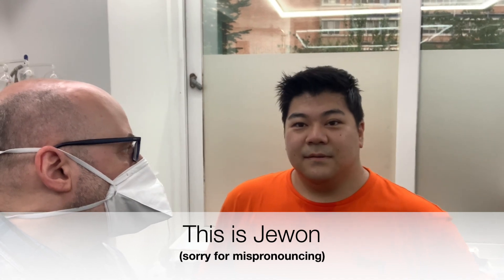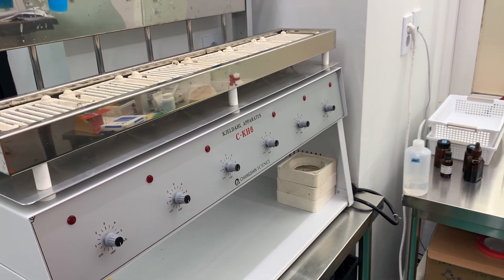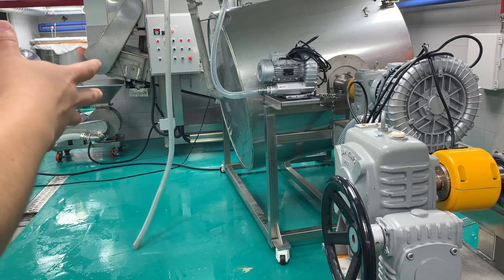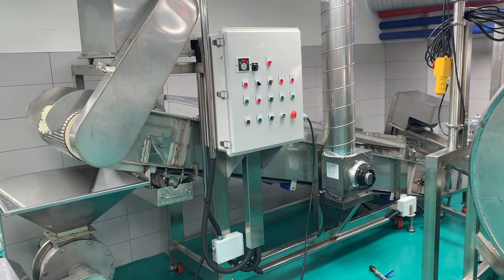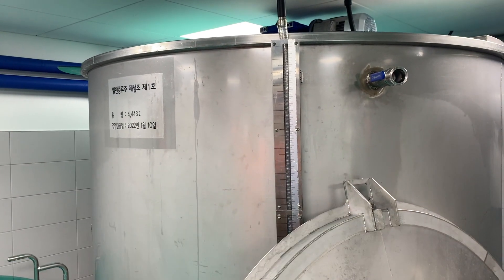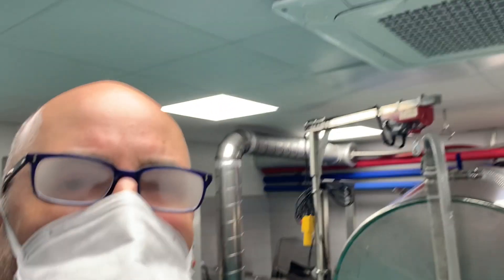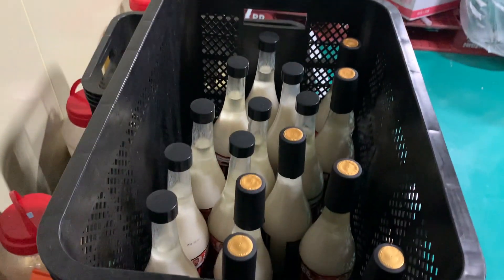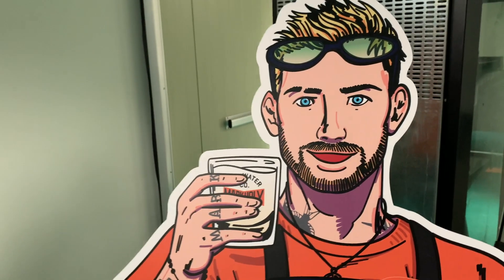Finally tracked down Mark Holy... at the brewery! sool suul seoul Holy Water Company